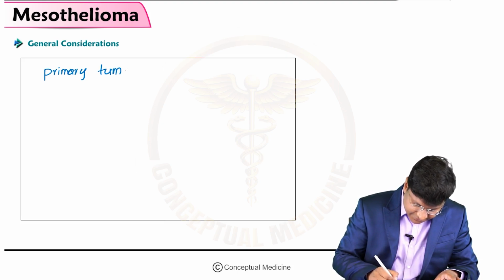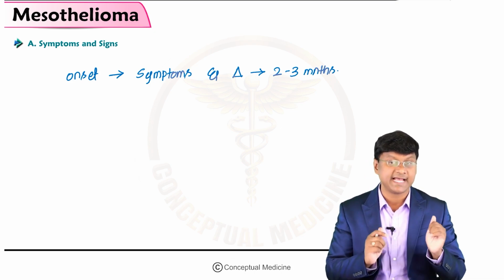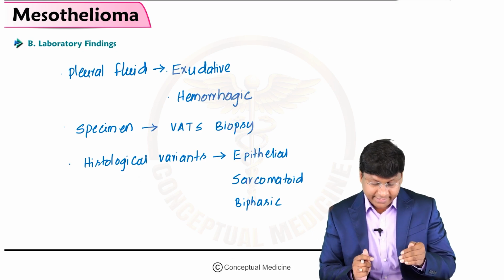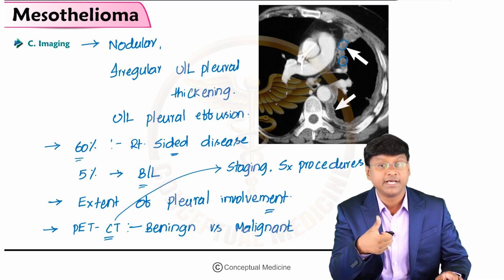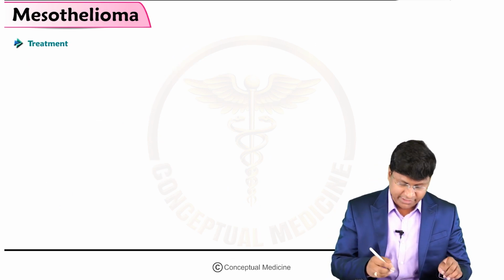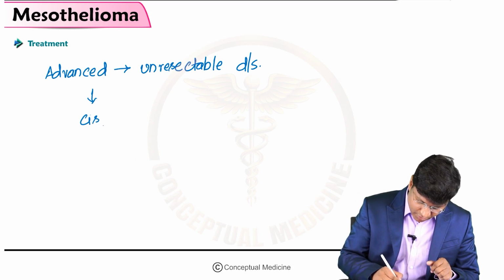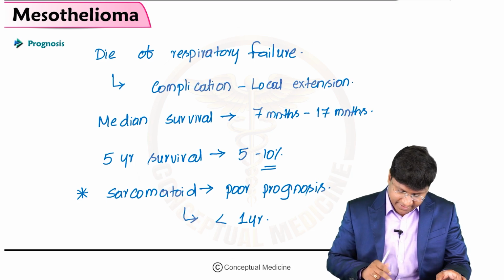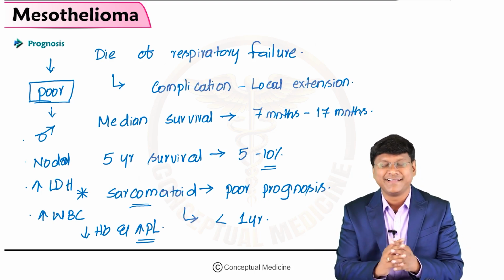7. Mesothelioma 🫁 | Asbestos Exposure, Pleural Cancer & Imaging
Mesothelioma 🫁 | Asbestos Exposure, Pleural Cancer & Imaging | NEET PG, USMLE, FMGE High-Yield 💯

Mesothelioma is a rare but aggressive malignancy that arises from the mesothelial lining of the pleura, peritoneum, pericardium, or tunica vaginalis — with the pleural form being the most common 🫁. The primary risk factor is chronic asbestos exposure, with a latency period often exceeding 20–40 years. Unlike bronchogenic carcinoma, mesothelioma is not strongly linked to smoking. Clinically, patients present with progressive dyspnea, chest pain, pleural effusion, and weight loss. On imaging, hallmark features include diffuse pleural thickening, nodular pleural masses, and “rind-like” encasement of the lung seen on CT chest. Histologically, mesothelioma can be epithelioid (most common), sarcomatoid, or biphasic. Diagnosis involves pleural fluid cytology, thoracoscopic pleural biopsy, and immunohistochemical staining (positive for calretinin, WT-1, cytokeratin 5/6). Treatment options are limited and may include pleurectomy/decortication, chemotherapy with cisplatin-pemetrexed, immunotherapy, and palliative care. Prognosis remains poor due to late presentation and aggressive spread.